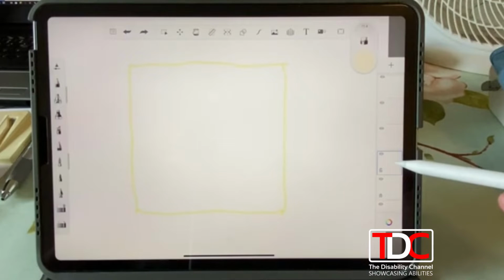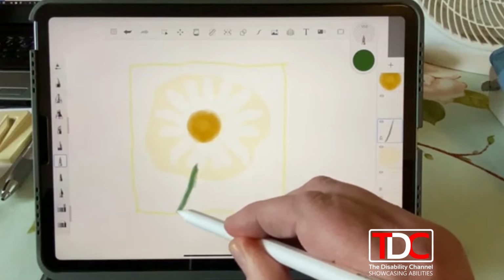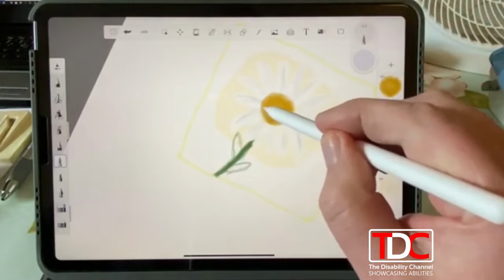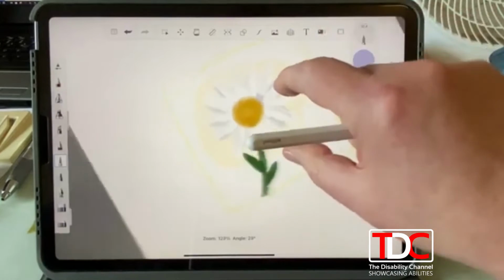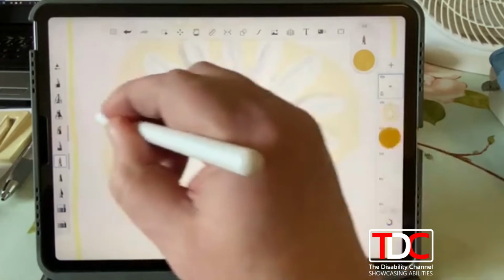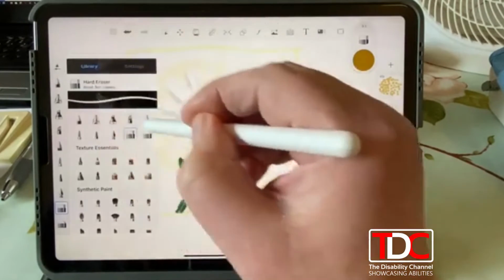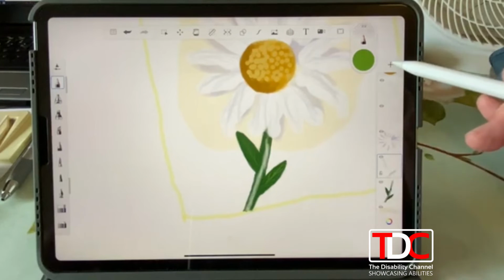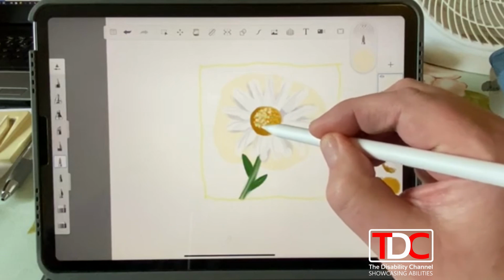TDC - Digital Art by David Montgomery. Join David for his next class. Inquiries welcomed.